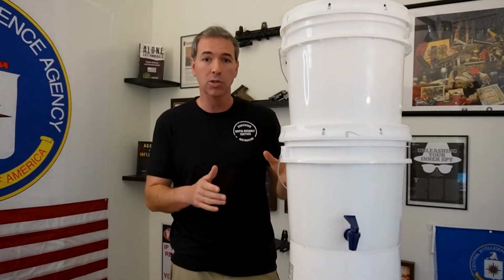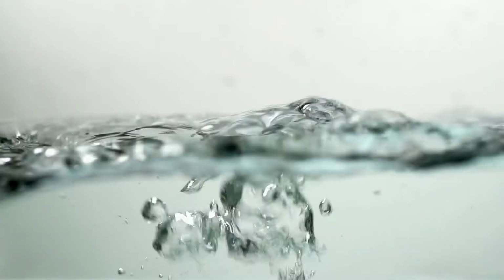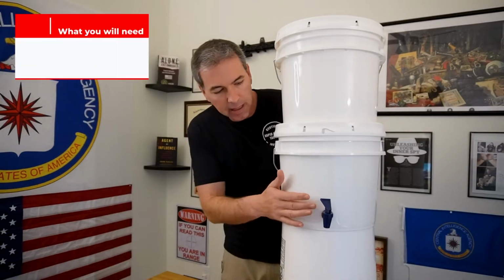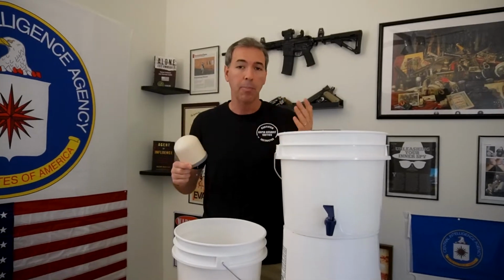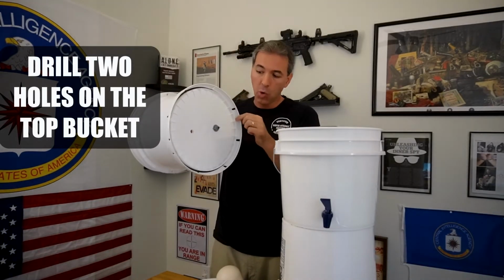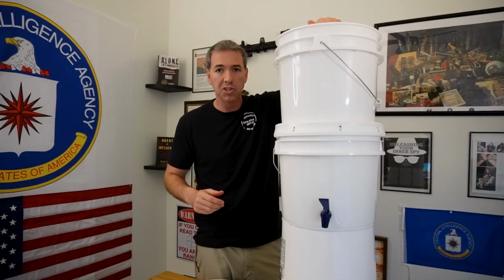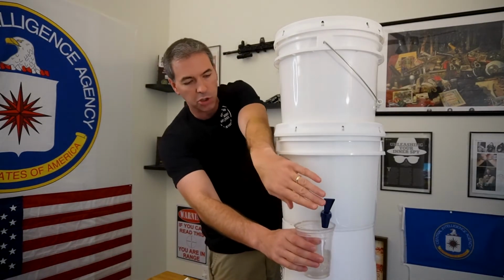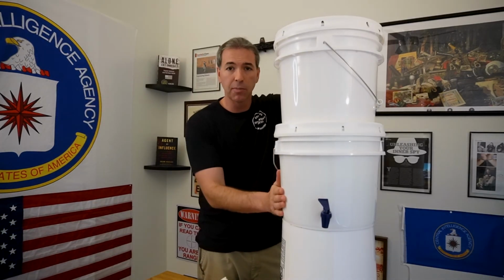SURVIVAL TIP: How to Make A Bucket Water Filter | Jason Hanson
When there is a shortage of drinking water, access to fresh and clean water is critical. So, in this video, I show you how to make a homemade water filtration system using buckets and other cheap materials that you can easily buy online.

00:00 Intro
00:36 Homemade Water Filtration System - Here's how to do it

Learn To Build The Ultimate "BUG OUT ESCAPE BAG."

Jason Hanson is a former CIA officer and the New York Times bestselling author of "Spy Secrets That Can Save Your Life." His company trains celebrities, high-net-worth individuals, and everyday Americans in escape and evasion, hand-to-hand self-defense, evasive driving, firearms, home defense, and more.